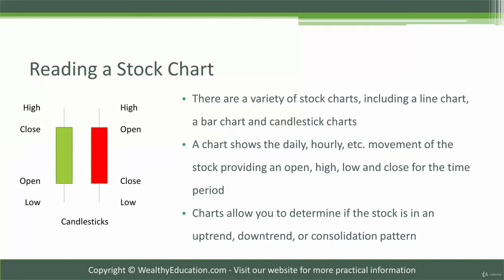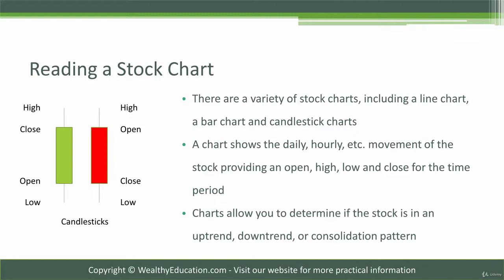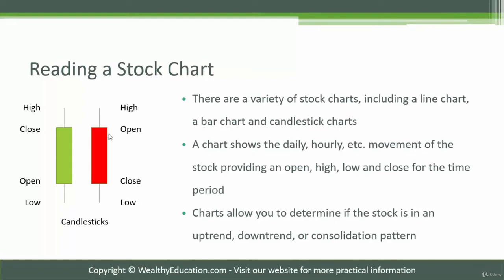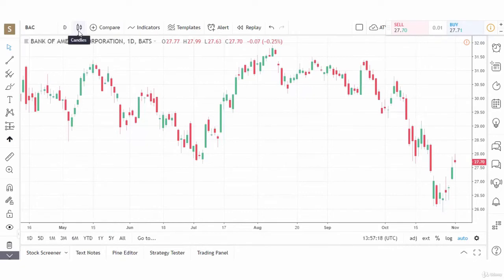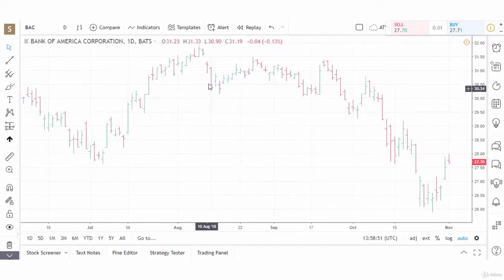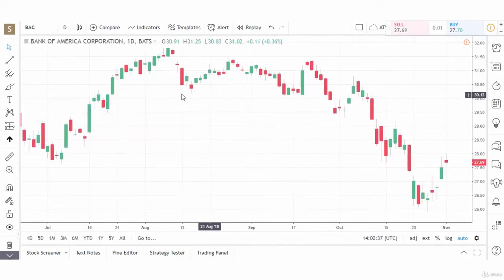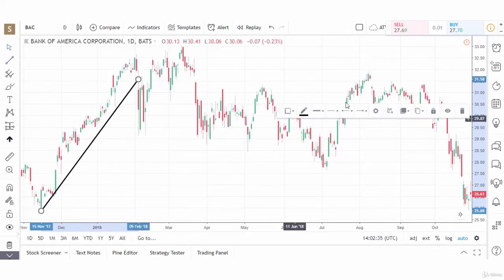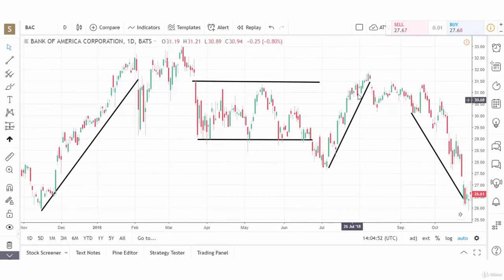Technical Analysis Fundamentals For Beginners Part 02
Finally You'll Get a Strong Technical Analysis Foundation In 2 Hours Or Less. Learn It, Apply It, and Start Trading Online Today!

The Technical Analysis Fundamentals is designed to help you understand all the basics of technical analysis in a way that makes sense, without getting too bogged down by theory or unnecessary details. You'll walk away feeling confident with your understanding of charting and be able to apply what you've learned immediately after finishing this course!

In just 2 hours or less, we'll teach you everything there is to know about chart patterns, trend lines and indicators like MACD and RSI so that when it comes time for real trading, nothing will be left unexplained!

We've taken our experience as professional traders and distilled it down into an easy-to-follow format for everyone. Even if you're already familiar with technical analysis, we think this course will help you improve your trading skills by teaching some of the nuances that aren't covered elsewhere.

What you're going to learn from this course can be applied to trade securities in any freely traded markets including stocks, options, forex, ETFs, and even bonds.

Get a Strong Foundation in Technical Analysis & Learn How to Trade Profitably Using Technical Analysis

How to Trade Profitably Using Technical Analysis

How to Perform Technical Analysis The Right Way

How to Read & Analyze a Stock Chart

How to Use Support & Resistance

How to Use Exponential Moving Averages (EMA)

How to Use Moving Average Convergence Divergence (MACD)

How to Use Relative Strength Index (RSI)

How to Trade Reversal Patterns: Double Tops and Bottoms

How to Trade Reversal Patterns: Head and Shoulders

How to Trade Continuation Patterns: Triangles, Flags and Pennants

How to Trade Continuation Patterns: Cup and Handle

What is more?

You will get a lifetime access to this course, without any limits!

The course will keep updating frequently with more up-to-date learning resources.

Get dedicated support from the course Instructors and the learning community anytime you need!

So let me ask you this...

Will your investment portfolio grow much faster in the next 12 months after knowing how to trade with technical analysis ...

Do you have some money to invest?

Are you reasonably intelligent?

Does your family need extra care or support?

Are you willing to learn a new skill that guarantees you a second income for the rest of your life?

Would you like to work less and make more?

I will assume your answers are the same as mine...

Then You Have 2 Clear Choices

1. Keep doing things the way you have been and remain frustrated, lose money and simply get use to your average life...

or

2. Enroll in Technical Analysis Fundamentals and start trading the smart way, quadruple your wealth and never worry about money ever again.

Now You Have a Big Chance to Upgrade Your Trading Skills

Listen, if you don’t get how important technical analysis is then don’t enroll in this program.

Keep shlepping away in the same manner you have been, maybe you’ll get a different result :)

In that case, you're going to wake up 6 months from now, with everything still very much the same as it is today - don't know how to trade, have no clue about what's going on with your money, stress, feel frustrated… you know how it goes.

Is that you want for yourself?

No.

I don't want that for you either… which is why I want you to do something right now. Sign up for this course, get a strong technical analysis foundation, and start trading from home today.